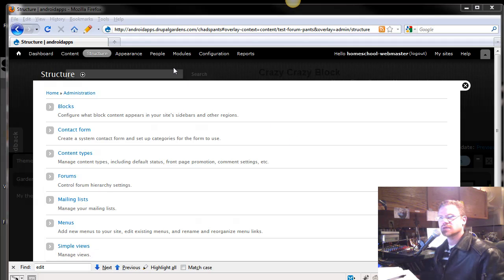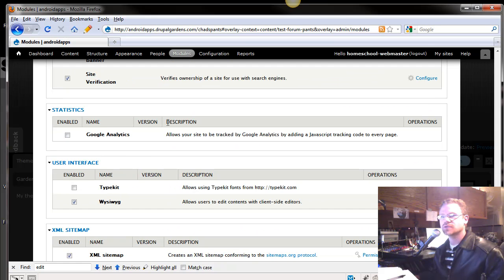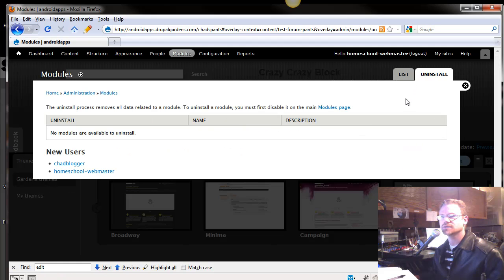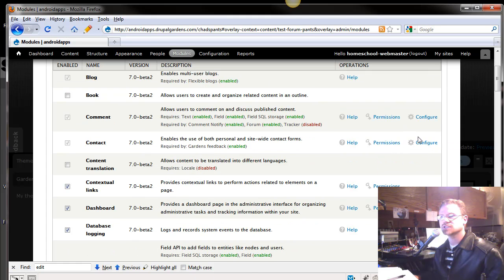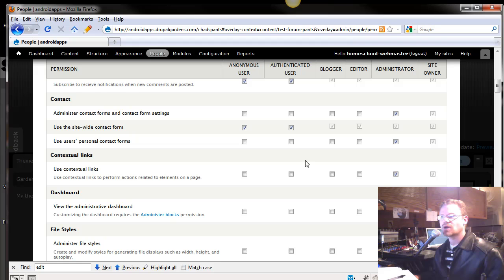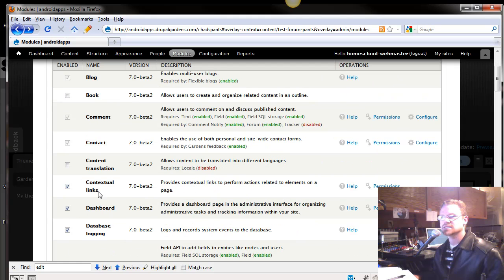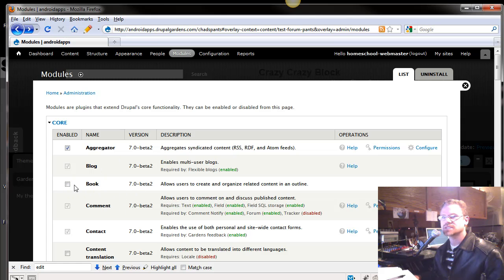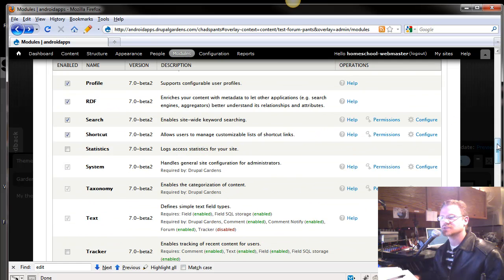Day 16 - Drupal Gardens Modules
Tips To Enable your first Drupal 7 Module In 3 Basic Steps

All of us have aspirations, goals we would like to realize in web design. Usually there are things you want to do in Drupal like take a poll or send a link to twitter when you post a new article. How do you do that in Drupal? Modules! Her is how you enable your first module. Once you know how, modules are really not so difficult, it can be easier than you think to enable your first drupal 7 module. Here are the easiest ways you can enable your first drupal 7 module in three steps.

The essential initial step is to locate the module you would like to install You are going to need to do that because drupalmodules.com is the easiest way to search for new modules. At the same time you will want to avoid using drupal.org (the main drupal site) for your module searches because drupalmodules is way more organized.

And after that, the second step is going to be to upload the tar.gz file to your server and uncompress it using your server tools or uncompress the file on your local computer and upload the uncompressed folder to your sites/all/modules folder. To uncompress a tar.gz on a pc try 7-zip and on a mac there are programs native that will uncompress it for you just by double clicking the file. Check out our resource page for more information There are 2 things that you will need to circumvent here. These would be to make sure every file is uploaded. If you upload the module and enable it and it crashes your drupal site... Dont be scared everyone... No damage done. just delete the module from your ftp server and re-uncompress is and put it up again. Most of the time this will fix your problem. and also sometimes their are modules that have not been tested on all servers and you may have an odd server. If the module doesnt work, look for another that is simular. Amazingly enough there are usually 2 or more types of modules that do what you want it to do..

The 3rd and last step is To enable the module in your drupal site and start configuring it. Lets pause for a second. The crazy thing about drupal is that you may have to go to 3 different places to configure one module. Its crazy! Drupal 7 helps stramline this with better standards but your number one resourse is your little "readme.txt" file in side the folders of your module. Each (good) module will have a read me file that explains step by step how to configure the module. Read this every time. This is of crucial importance because every stinking module is different. That is the frustration of Drupal.. With this final step the most critically thing to avoid is is not being willing to research the module. Take your time to read the reviews on drupalmodules.org and you will save yourself hours and even days of frustrating work..

If you follow these steps... Your drupal success looks bright to enabling your first drupal 7 module.

enable your first drupal 7 module

Learn how to run your own  Drupal 7 Site  at my Drupal Web Design Class  website at homeschool-webmaster.com.